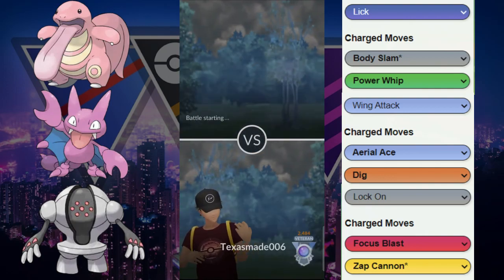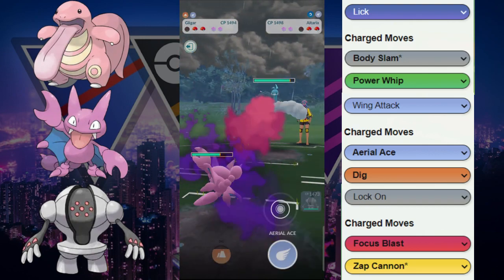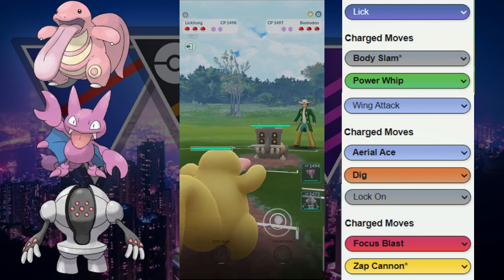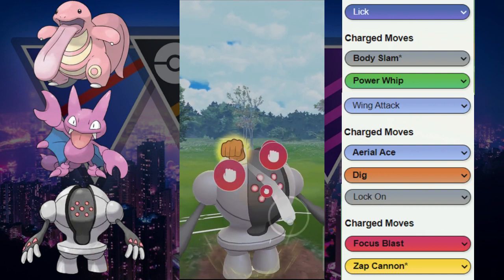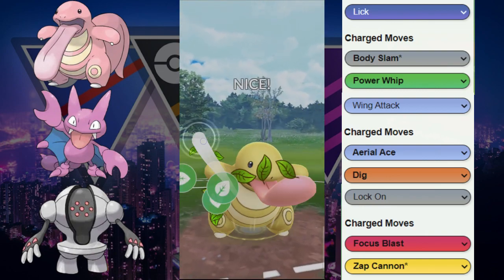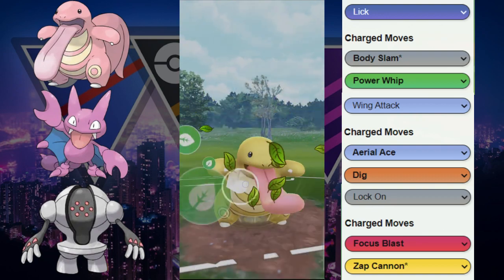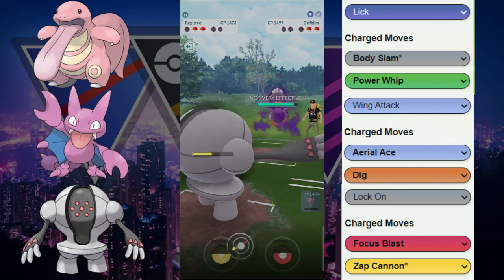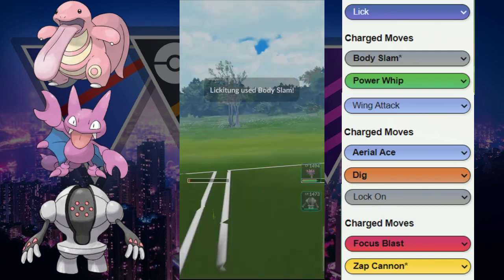Great League Lickitung SHADOW Gligar Registeel team is SUCCESSFUL in Pokemon Go!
How's this team?